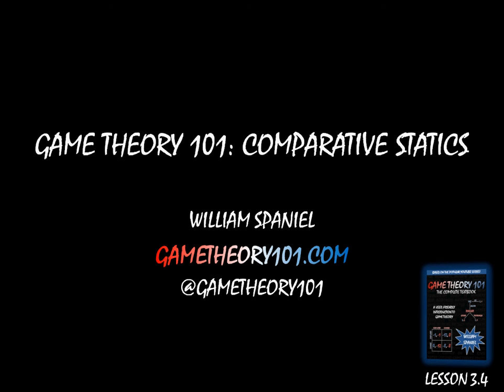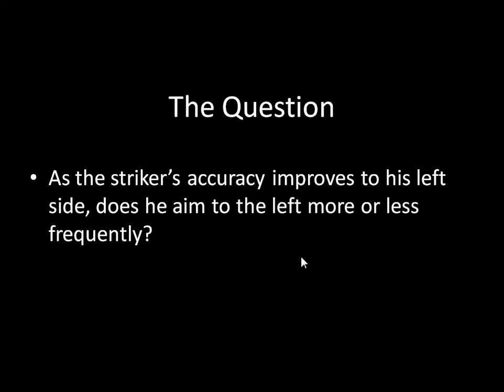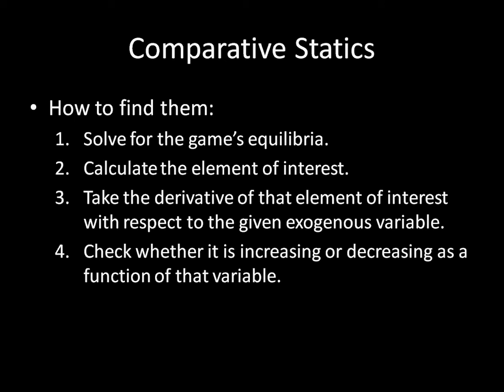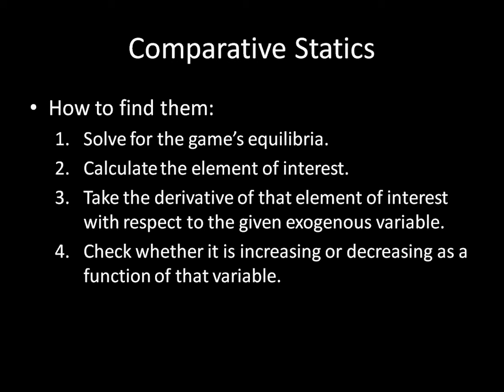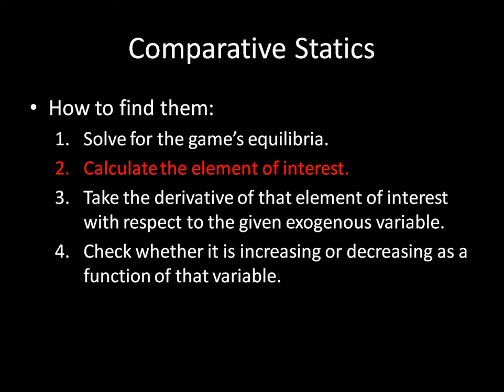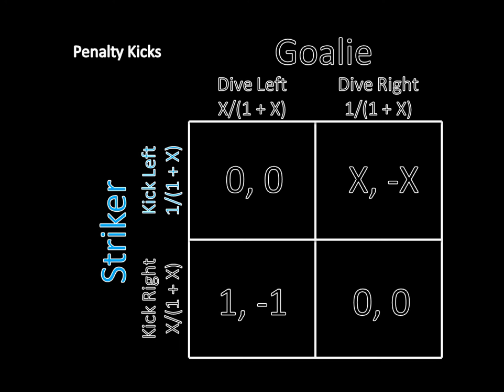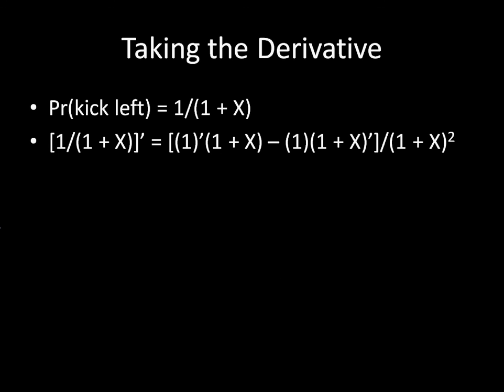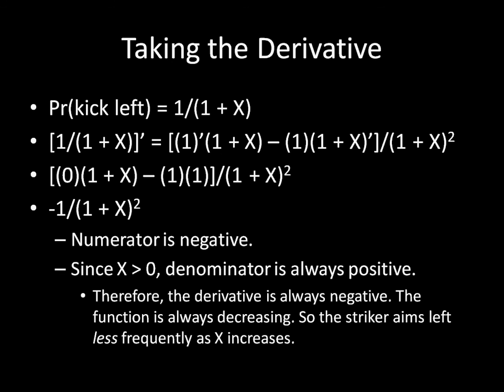Game Theory 101 (#31): Comparative Statics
Does a striker aim to his weaker side more or less frequently as his accuracy improves on that weak side? Rather than just find equilibria, we should also analyze how equilibria change as a function of the game itself. We use comparative statics to study such changes. This lecture introduces the concept of comparative statics and goes through their method of calculation.

Unfortunately, this is the one lecture where calculus is necessary. If you have a quarter or semester's worth of calculus, you will be fine; we only need to calculate simple derivatives here. The lecture also includes a non-technical proof for the claim in case you have no calculus background.

Comparative statics are what make game theory interesting. If you need more practice running through the process, check lesson 3.4 of the textbook. I cover five examples in great detail. You should have a hang of it by the end.